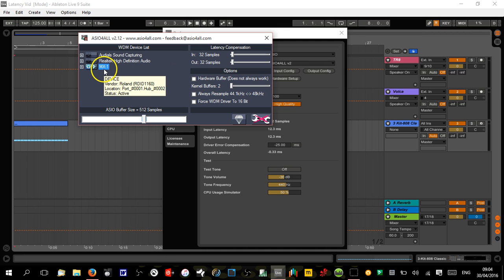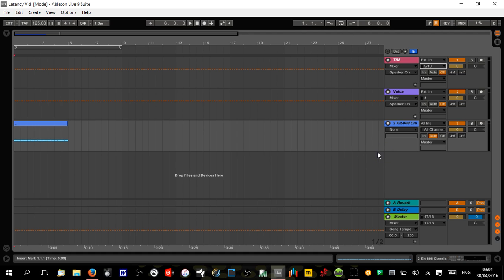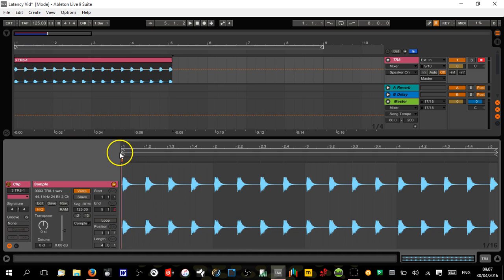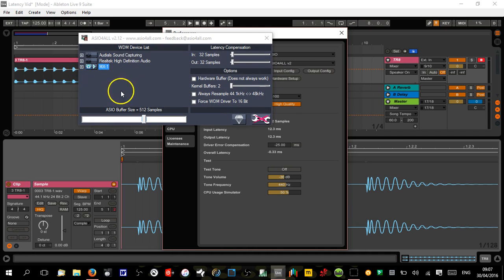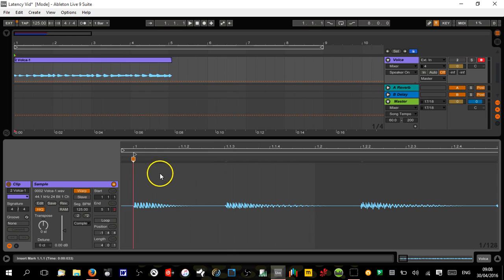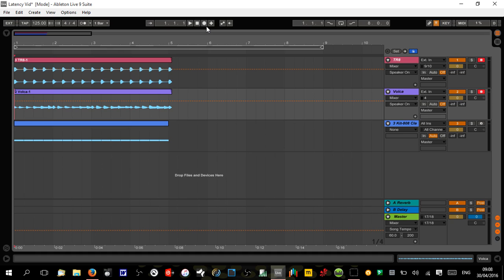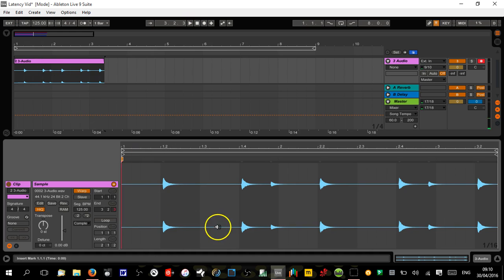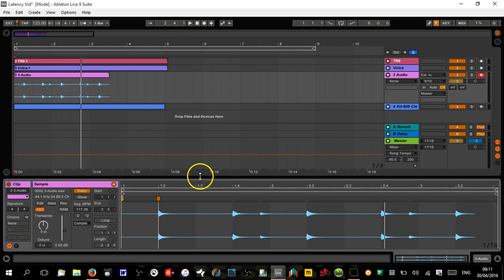How to use Warp to eliminate timing issues/delay when recording live audio in Ableton Live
Quick video demonstrating how I deal with the slight delay you can get when recording external audio equipment into Ableton Live using the warp function.

Sorry about the sound quality on this video - it is just a quickie